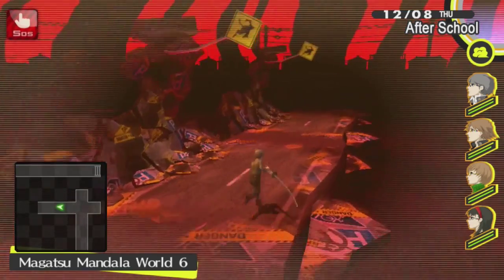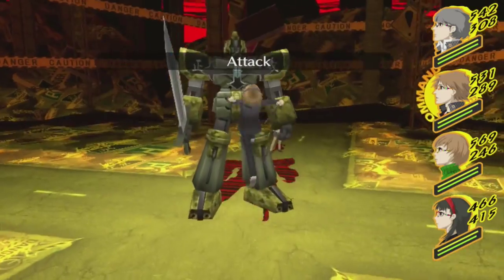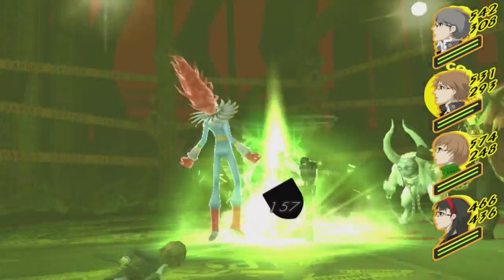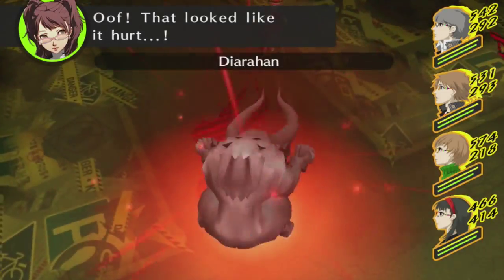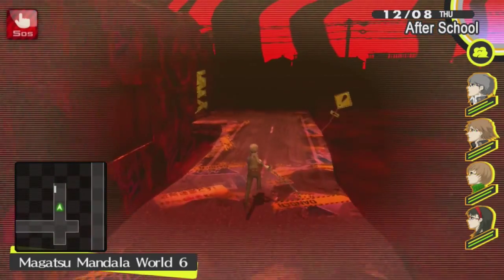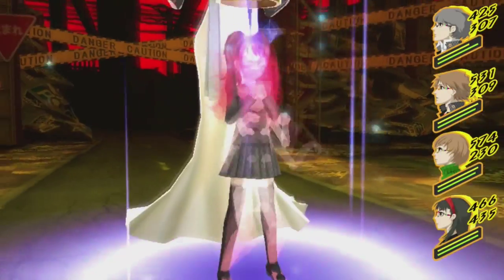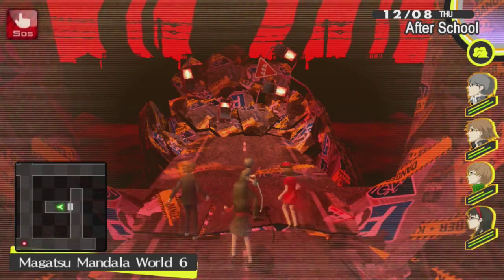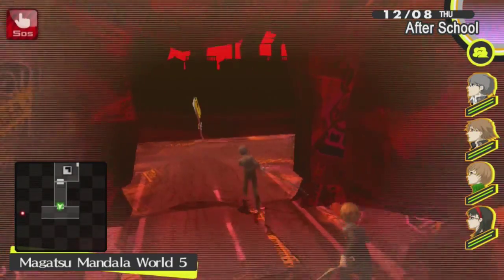Jared Stumbles Through Persona 4 Golden! Part 158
This is my playthrough of Persona 4 Golden on the PlayStation Vita. Enjoy!